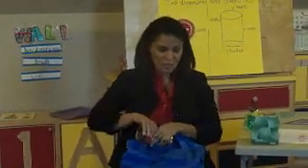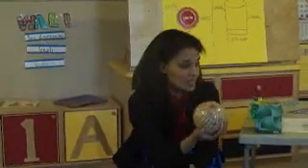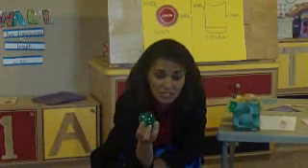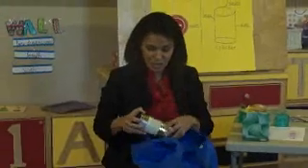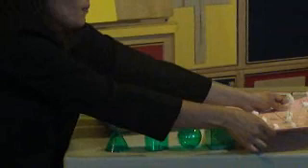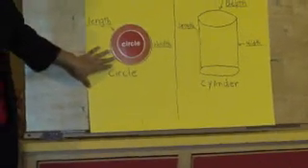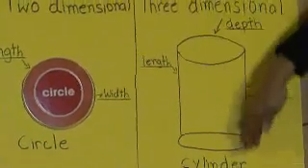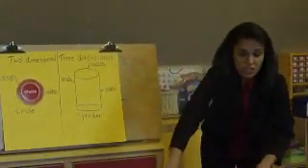First grade math lesson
Three dimensional shapes